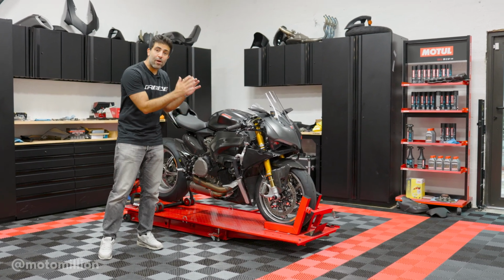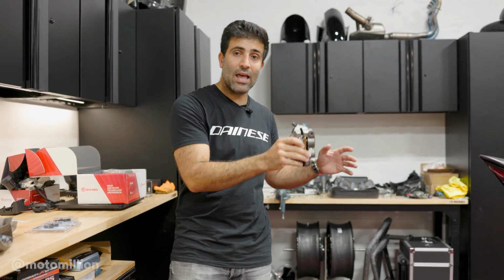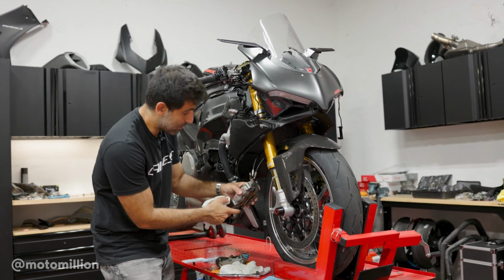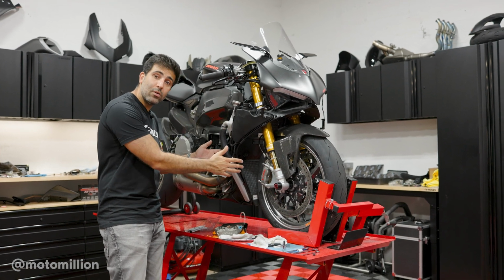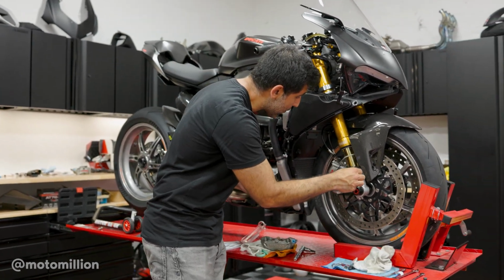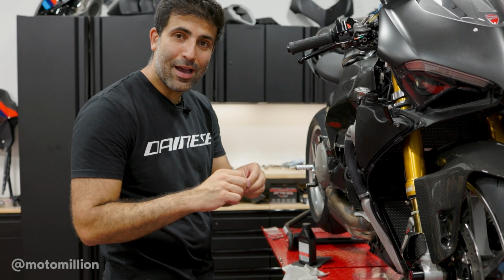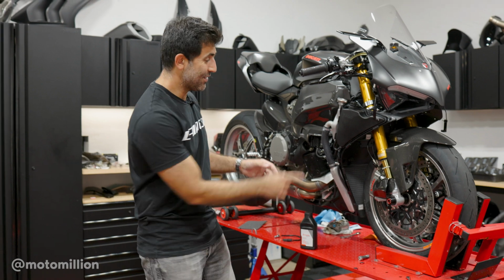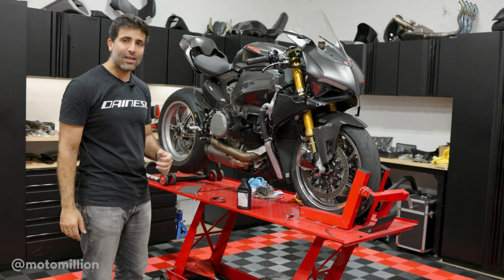$1500 Braking System UPGRADE for Our Panigale V2!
Today's video we install a powerful brake upgrade on our baby Panigale V2! Watch as we enhance its performance and safety with top-of-the-line components, taking this superbike to the next level.

00:00  Intro
00:10 Before & After!
00:21 Intro of Brake Upgrade
00:59 Brembo Stylema Review!
04:25 Banjo Bolt Tips & Tricks
07:41 Why you need shorter Caliper bolts?
09:05 Bleeding Brakes Time
09:46 Brembo QR code
10:51 Right Side Caliper Install
14:35 Rear Pressure Switch!
15:16 V2 Update!

Motomillion is an online motorcycle boutique, and we love what we do.  It is who we are. We, just like you, are riders and avid motorcycle enthusiasts. Our goal is to present you only the highest quality products to express your individuality through your passion for motorcycles, while providing you the greatest personal online shopping experience. Our founder, Mani's passion for motorcycles is what started it all.  His stories are forged with the memories of the great 500cc GP races of the 1990s and make their way to the modern day.

No matter the year, make, or model, we truly believe that every enthusiast out there deserves the best and we are here to help.